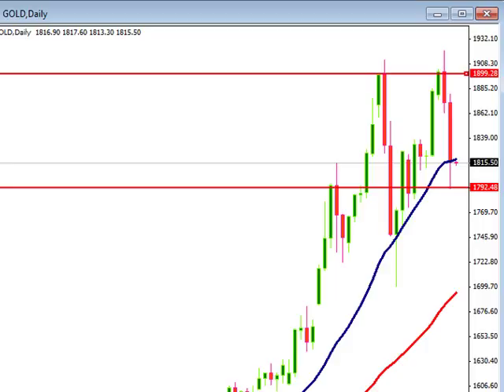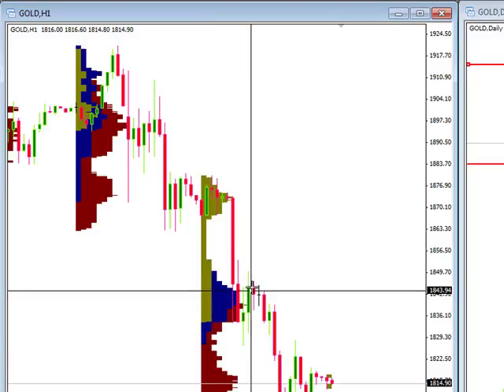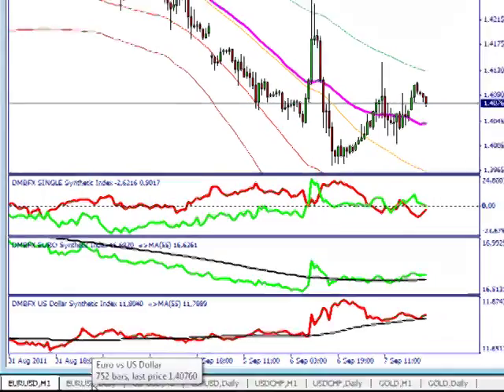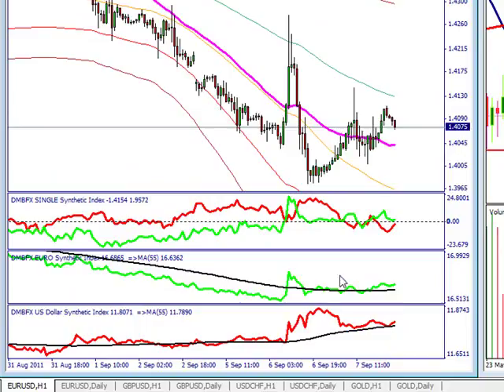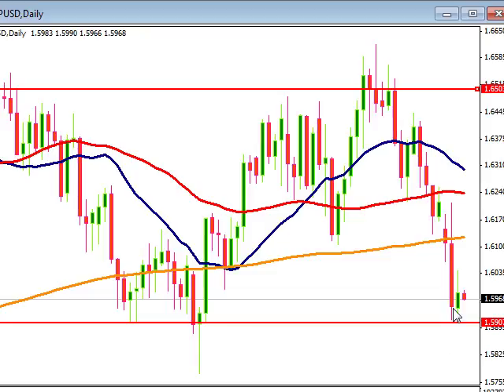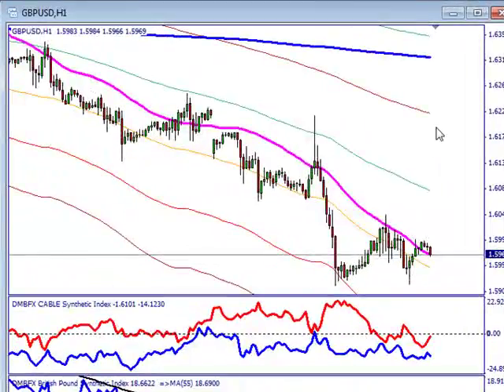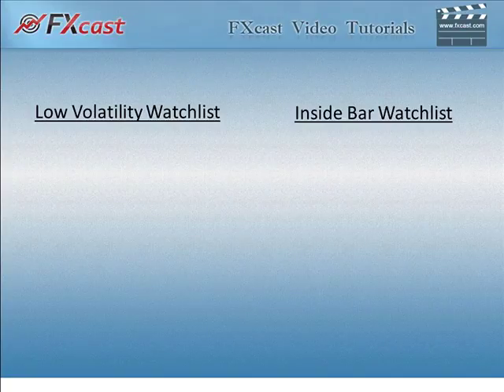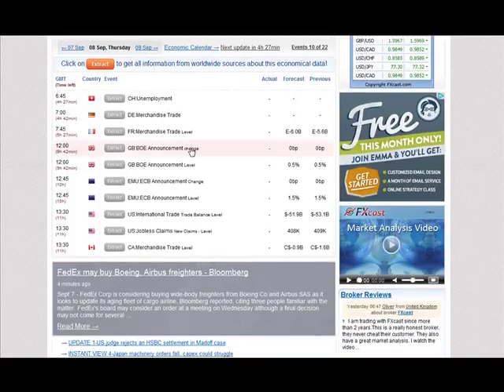FXcast forex market overview 2011.09.08